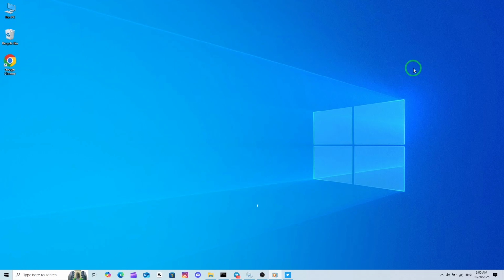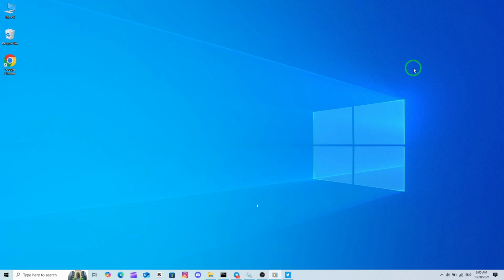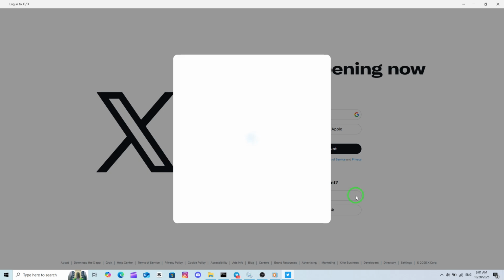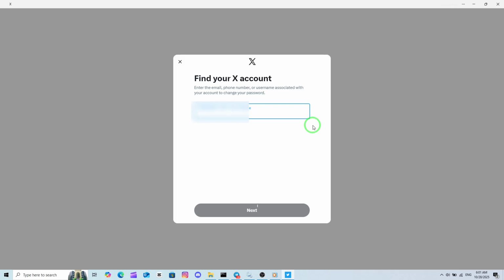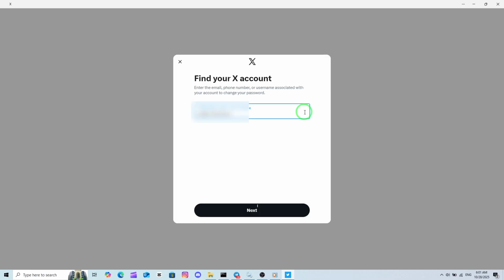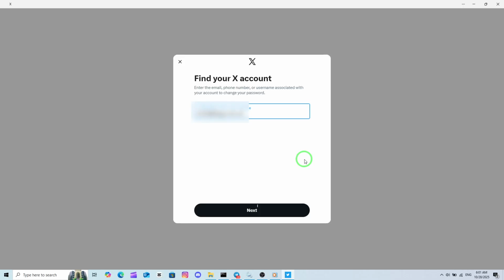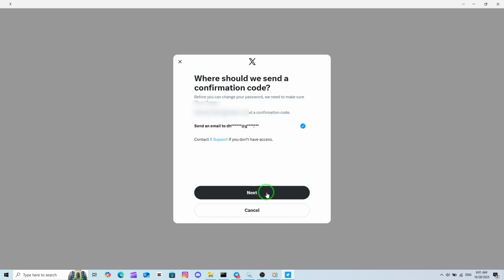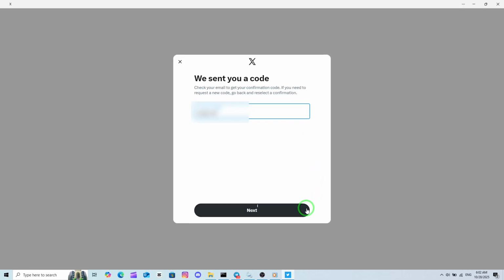How To Reset Password Via Email At Login On X (Twitter) App On PC (New Update)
Learn how to reset your X (Twitter) password via email on PC using the new update.

This simple step-by-step tutorial will help you get back into your X account quickly and securely.

1. Open the app

2. At sign in page, enter your username

4. Check your email inbox, enter the code into the text field on the password reset page and click Submit

5. When prompted, choose a new password

Follow these easy steps and access your X account again within minutes!-
Timeline:
00:00 Start
00:12 How to do it
01:05 End